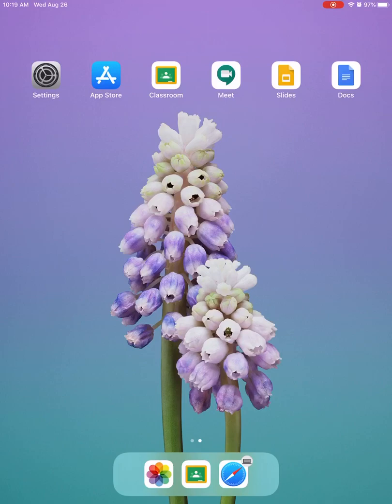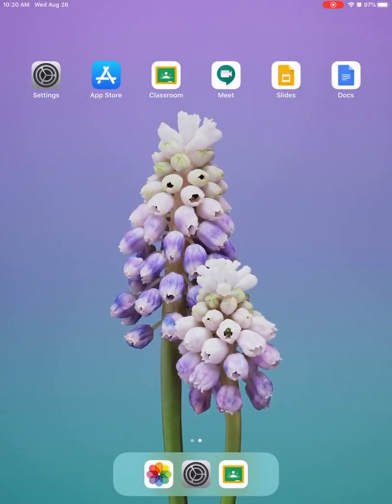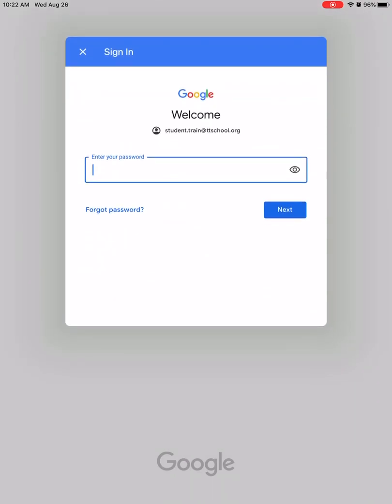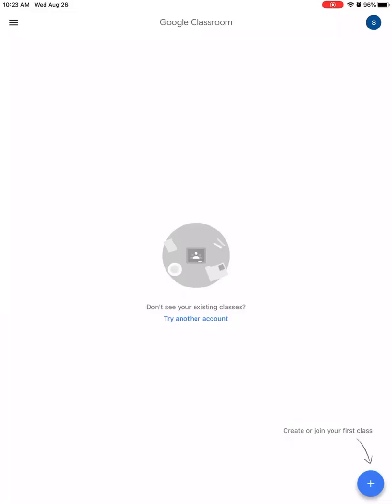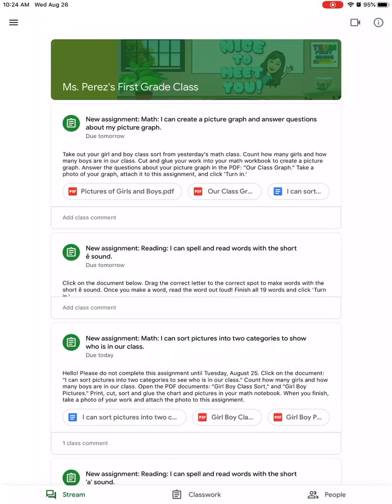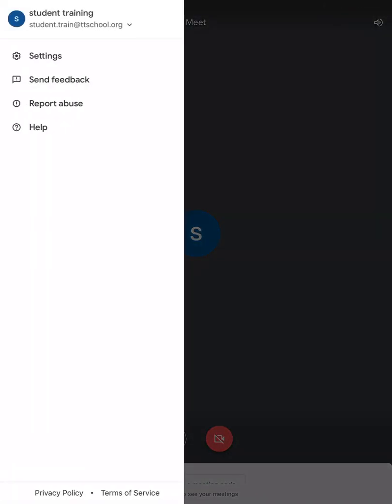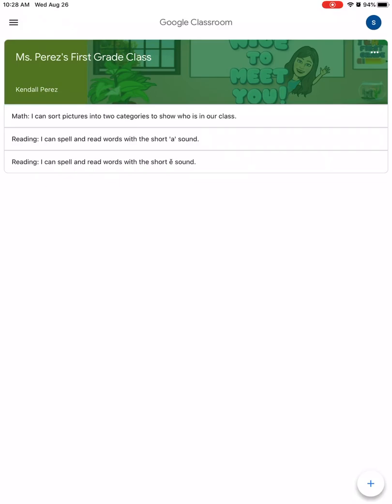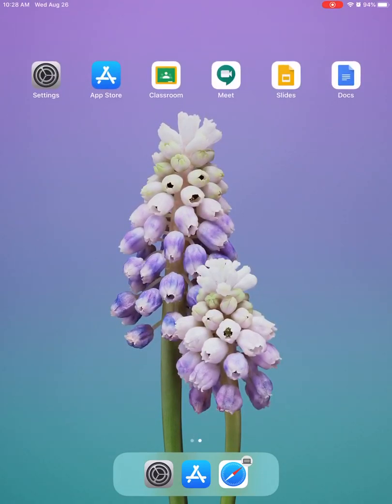Adding Apps to TTCS iPads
Are you missing an app that you need for class? This will help!